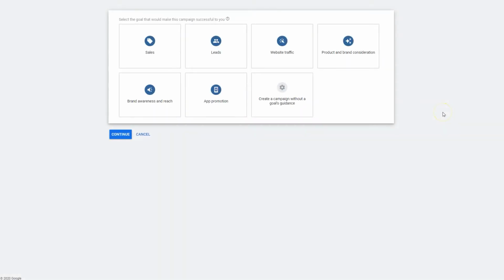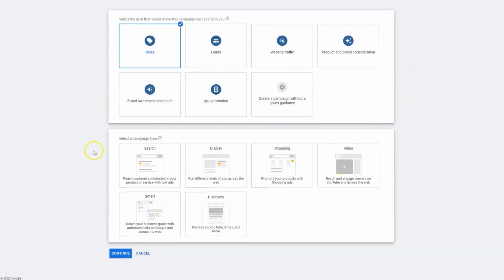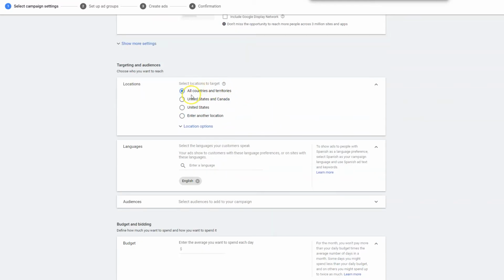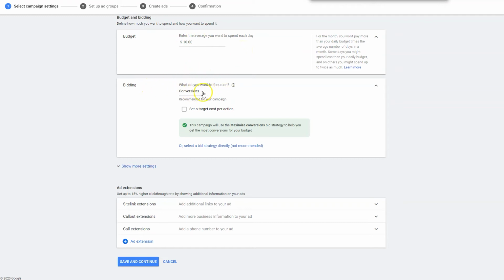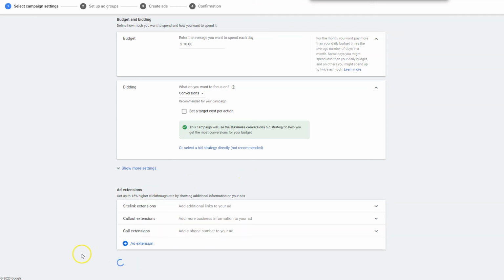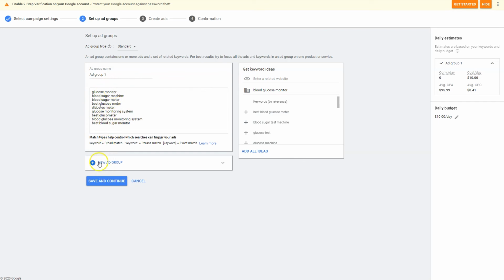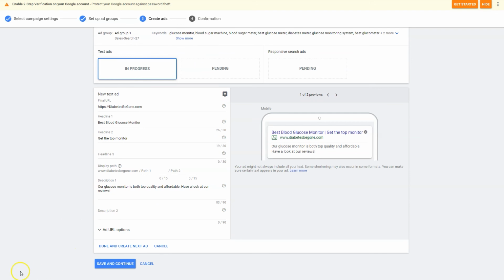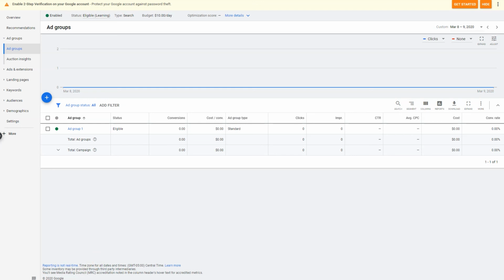Paid Traffic Course Module 02